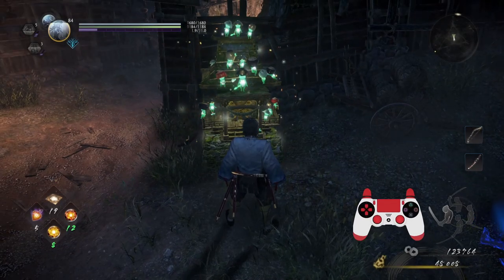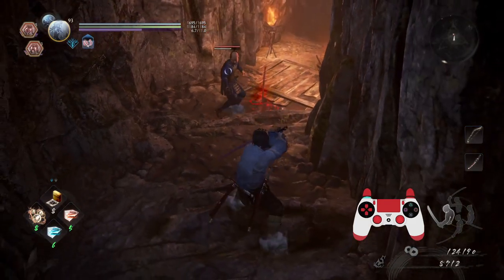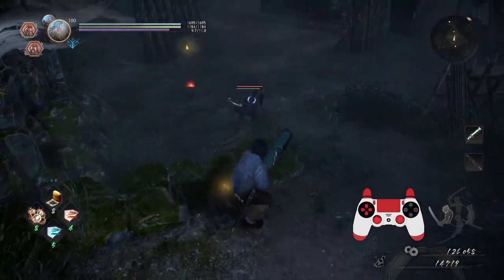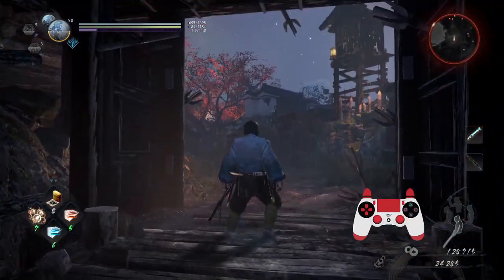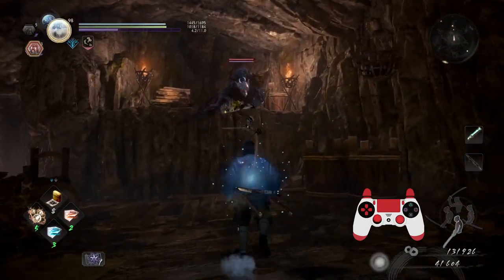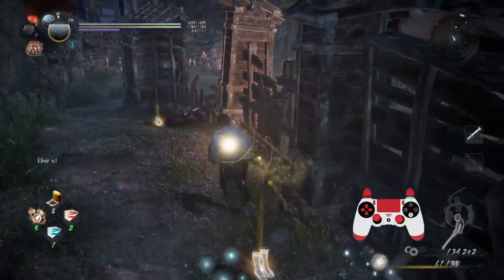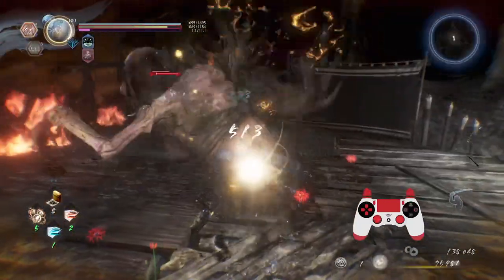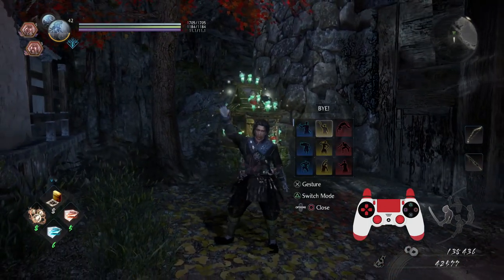Nioh 2: Adept Lessons - 56 - Practice Timely Guards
In this lesson, we continue to practice learning Timely Guards. This is yet another option that enables swift punishes to enemies that have predictable patterns!